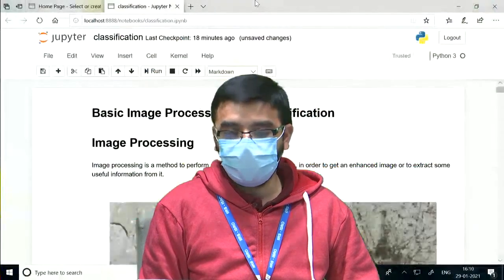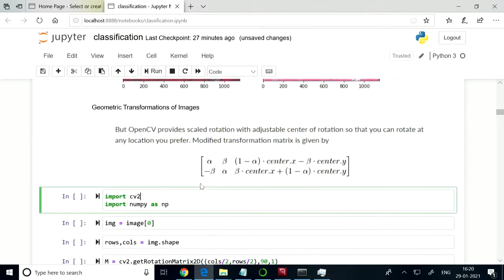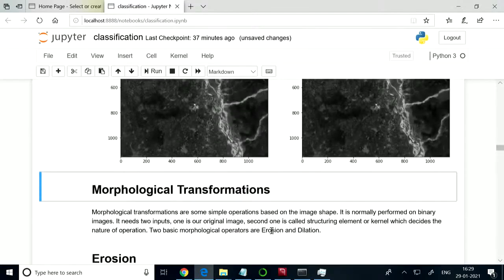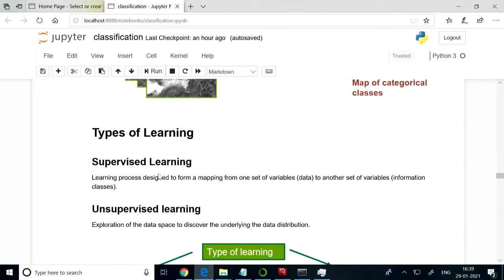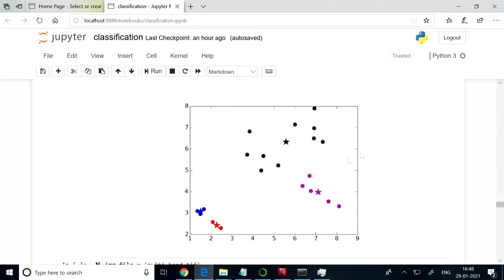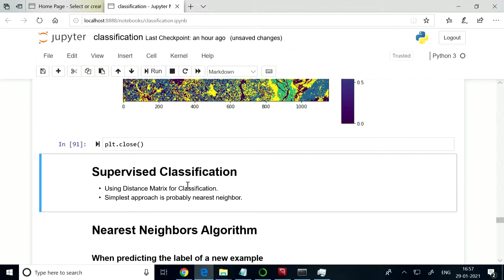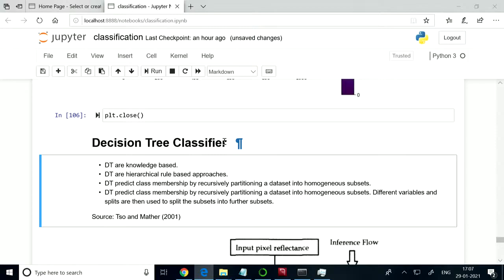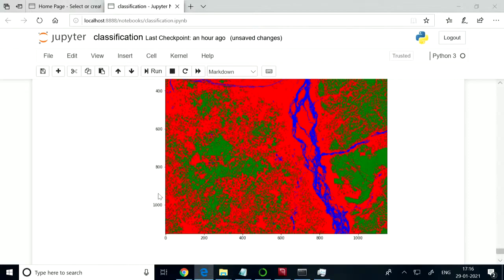Basic Image Processing and Classification System by Shri Ravi Bhandari